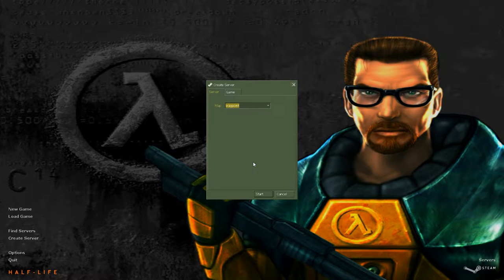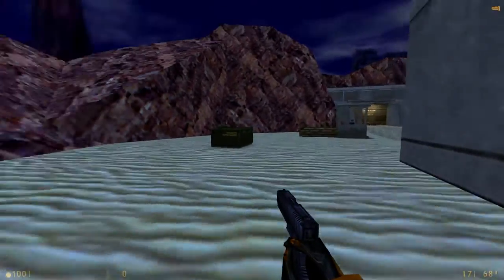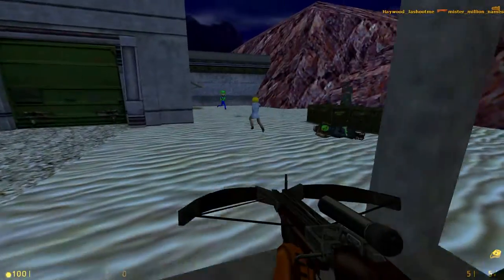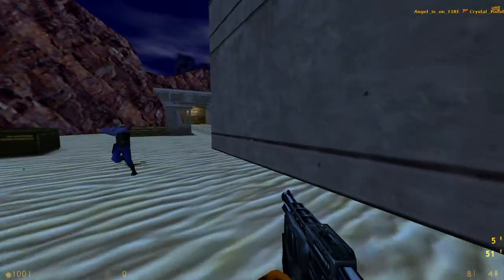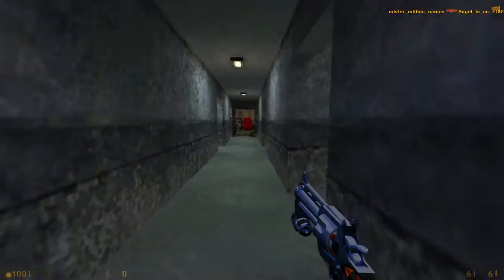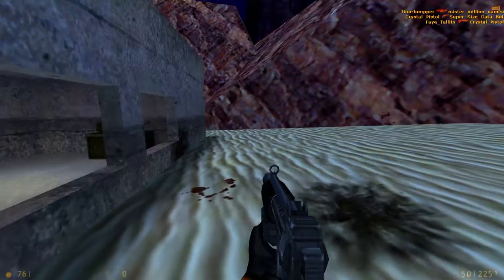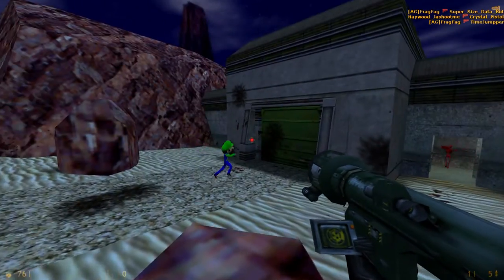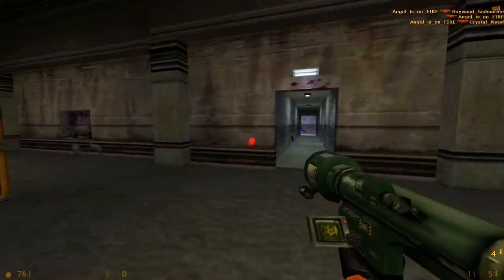The Maps of Half-Life Deathmatch: Waypoint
“There must be a beginning of any great matter, but the continuing unto the end until it be thoroughly finished yields the true glory.”